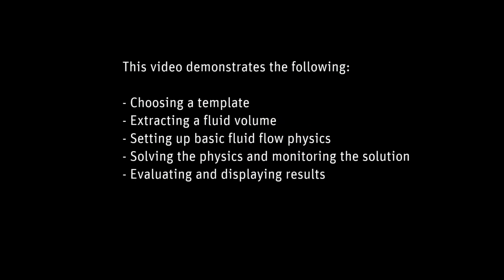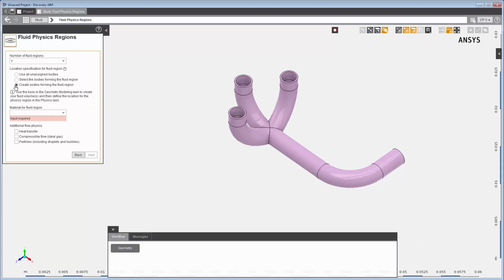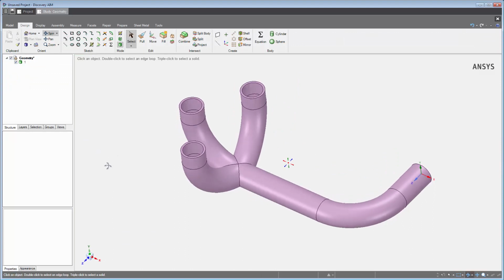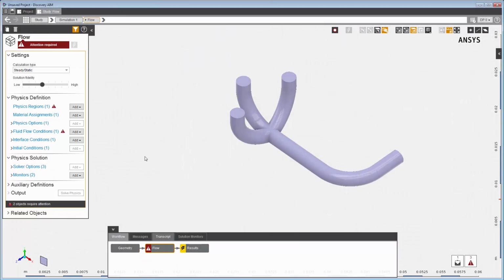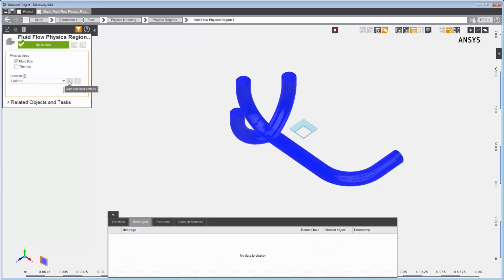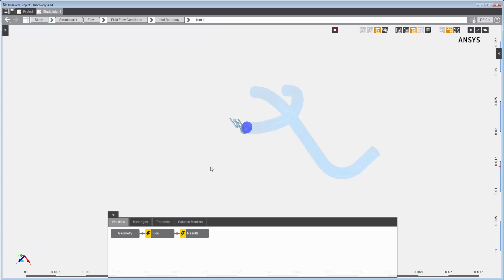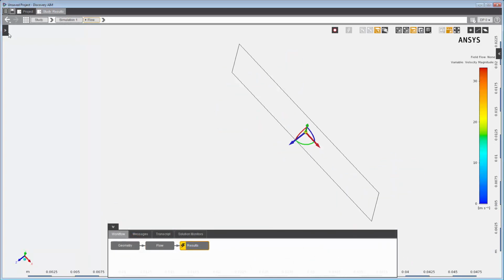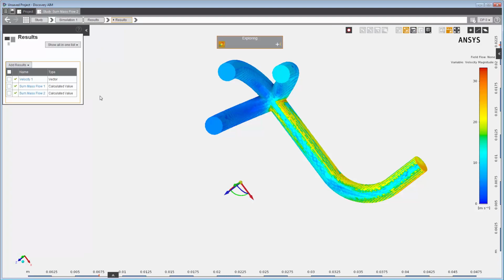ANSYS Discovery AIM: Fluid Flow Physics Overview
This video demonstrates how to perform a basic fluid flow simulation using a Fluid template in ANSYS Discovery AIM 19.1. This includes choosing a template, extracting a fluid flow volume, setting up basic fluid flow physics, solving and solution monitoring, and evaluating results.